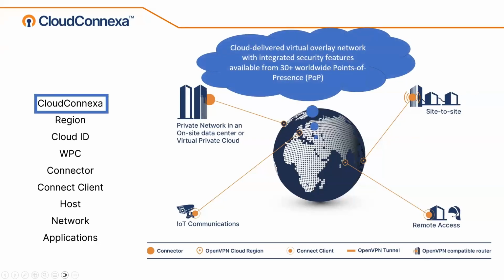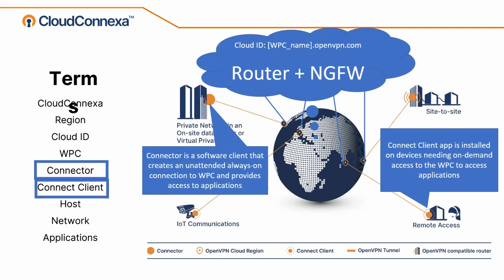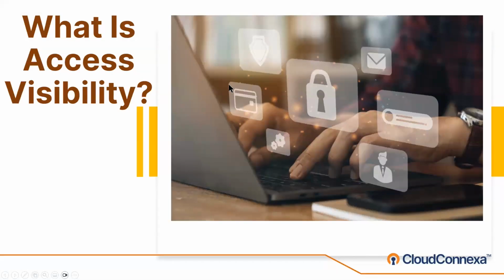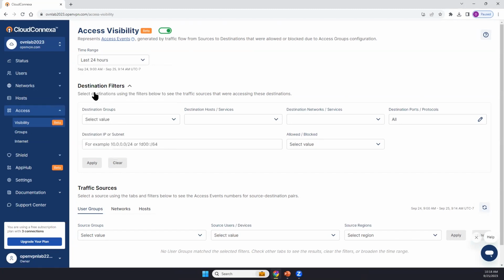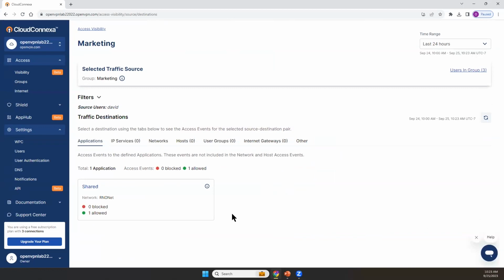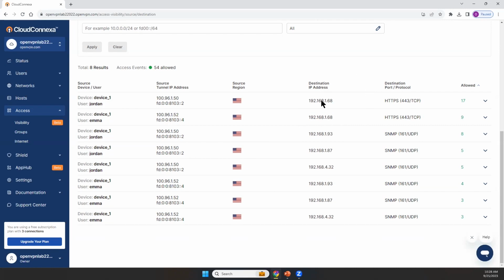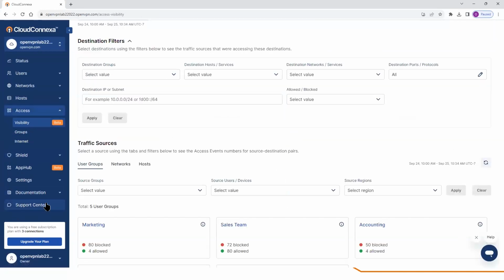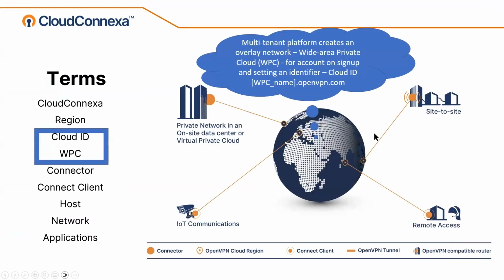Webinar: Access Visibility for CloudConnexa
Access Visibility offers detailed insights into traffic flows that have traversed the WPC, about users, hosts, and networks directed towards any destination.

It addresses three primary concerns related to the traffic flows processed by the WPC: Who (Traffic Source) attempted or successfully accessed What (Traffic Destination), Which private applications are users accessing? and When did this occur? Ensuring that access policies function as intended is crucial for the successful implementation of the zero-trust framework.

Utilizing the information from Access Events, you can: Verify if access controls are functioning as intended or determine the necessity for new access controls. Recognize which Users, Networks, and Hosts are accessing the internet through the VPN.

Uncover internal services using detailed traffic flow data and establish services to enhance service-oriented access visibility. Ensure that routing and load balancing operate as expected. Evaluate if an access denial alert was due to legitimate reasons or potential malicious intent.